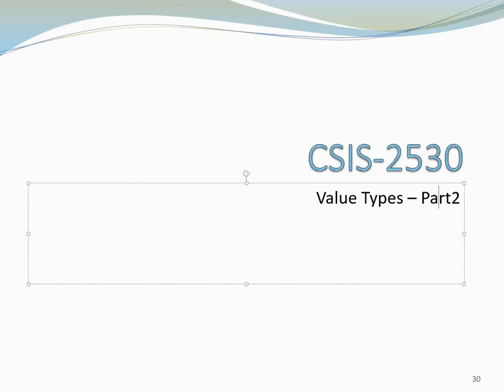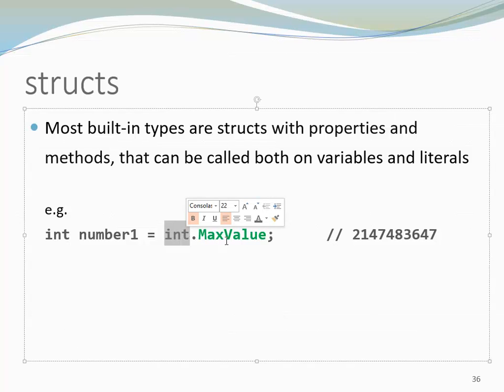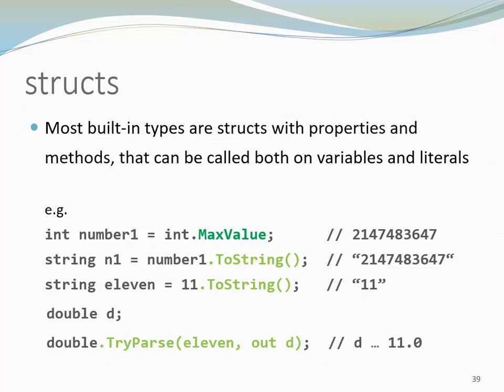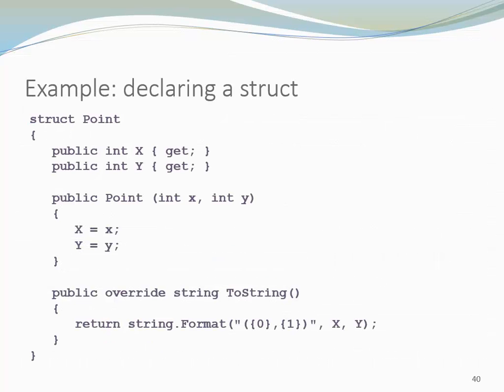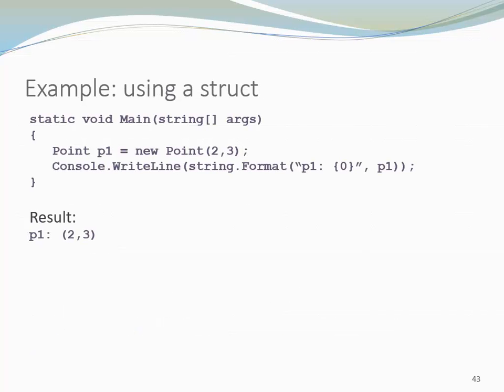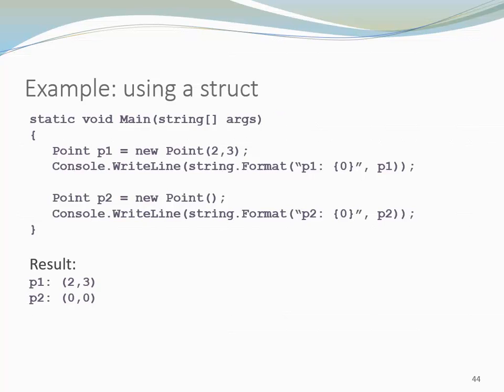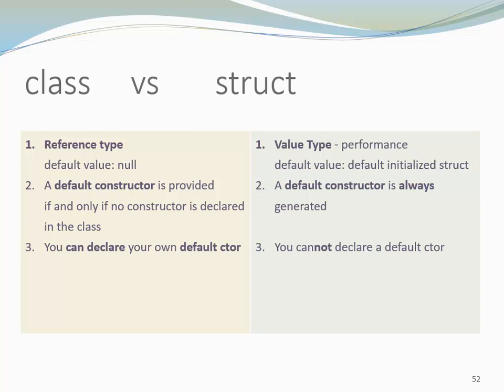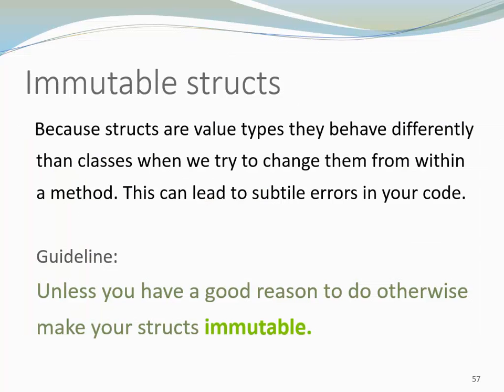C# for Java Programmers - Structs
Intro to structs; part 2 of value types;
Shows how to declare a struct in C#;
Points out differences between structs and classes;
Includes example